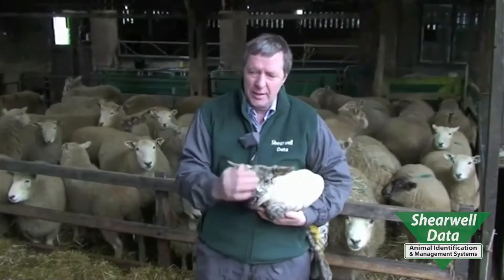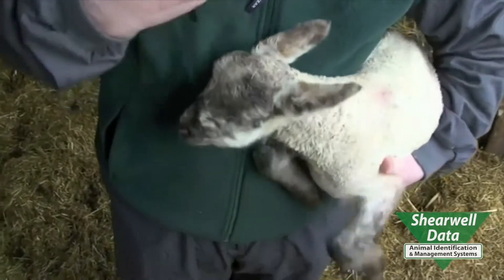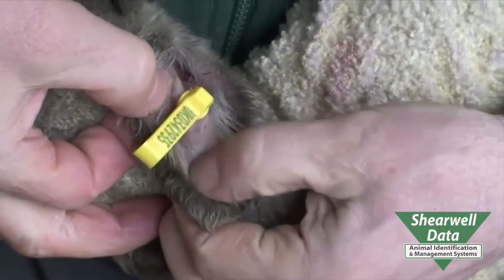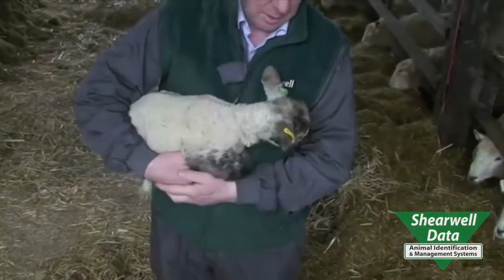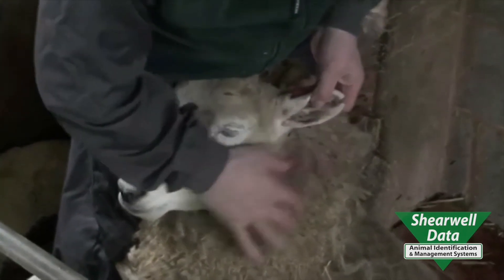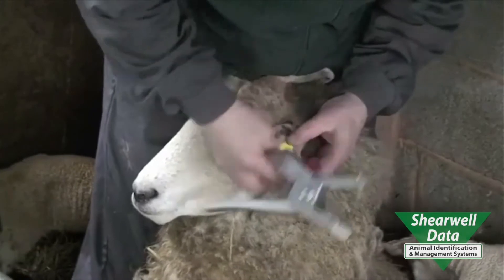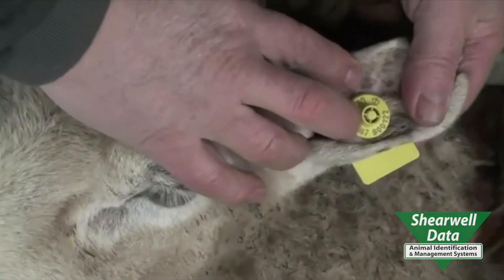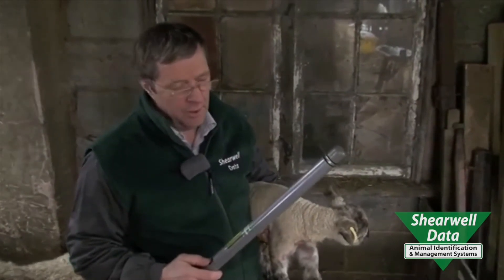Tagging Sheep - Electronic ID - Shearwell